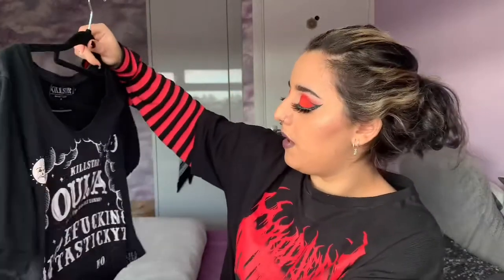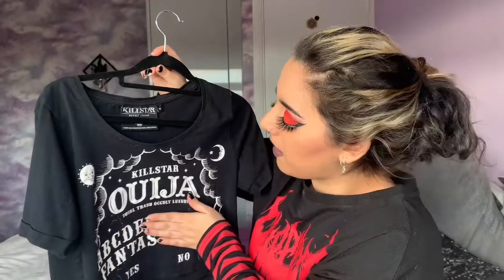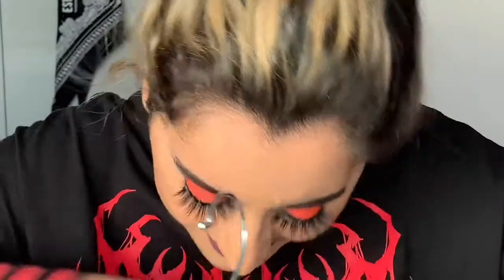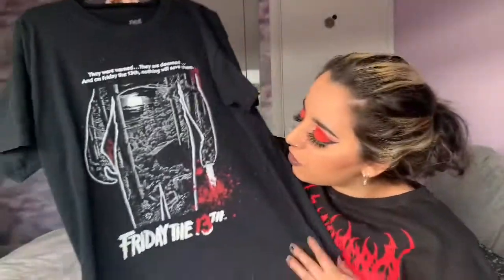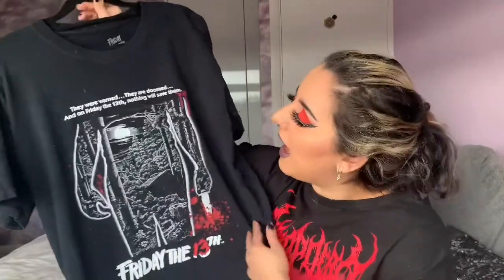Killstar VS Disturbia (What’s the difference?)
Hey All,

Hope everyone is okay and keeping well. I have wanted to do this for a while and I thought it would be fun to compare these two well known brands.

Just realised I forgot to blur out the top again at the end 😅 woopsie